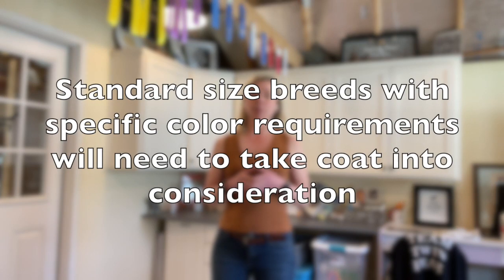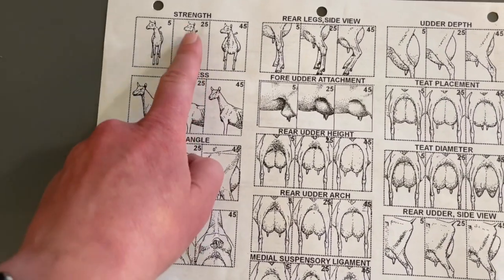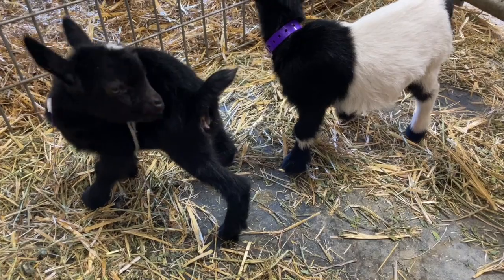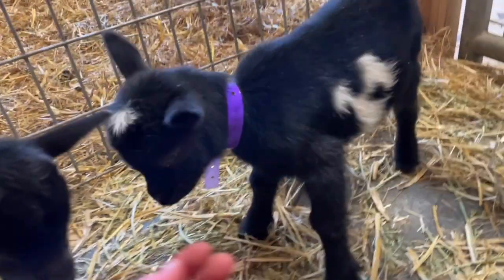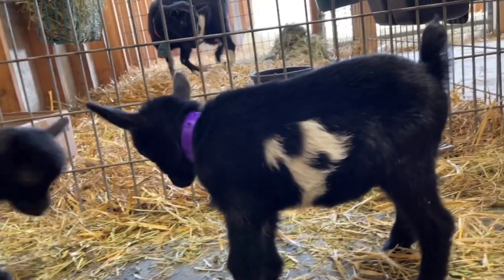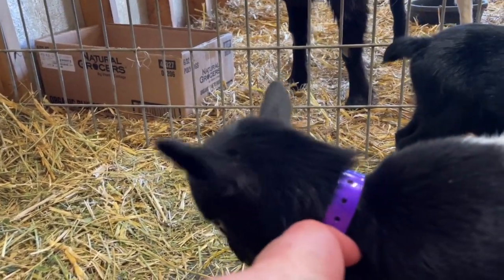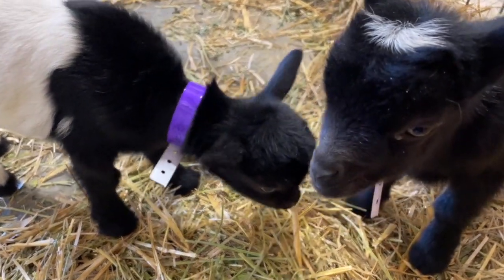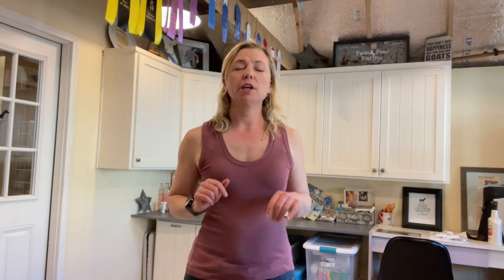Evaluating and Selecting Your Dairy Goat Keeper Kids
This tutorial teaches you 16 points to evaluate your dairy goat kids and helps you make the difficult decision about who to keep in your herd and who to sell.

Thank you rock star Patreons!!:
Sharon Keller
Buck & Doe Farm
Raising Arrows Ranch
The Laymon Family
Jennifer Huston
Lazy 8 Acres
Fleetside Farms
Clancy
Natasha Kilfoil
Valerie Smrtic
HooperLee Farm
Annabell, Ambrose, Grant & Alma Hill